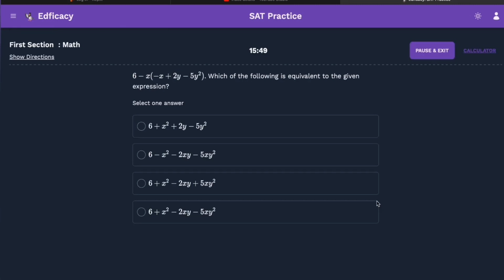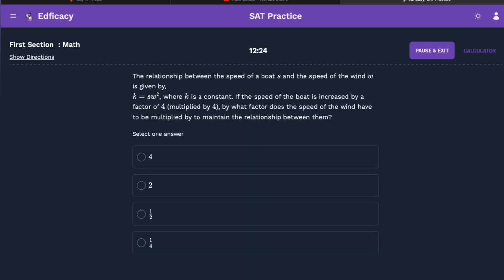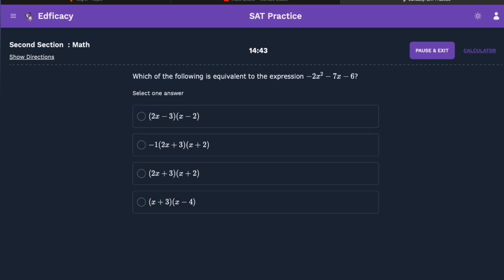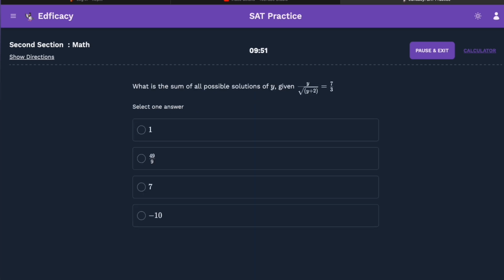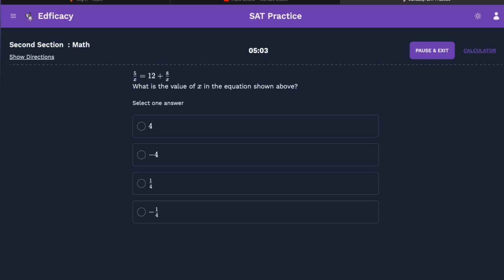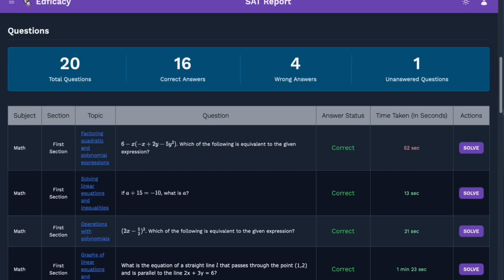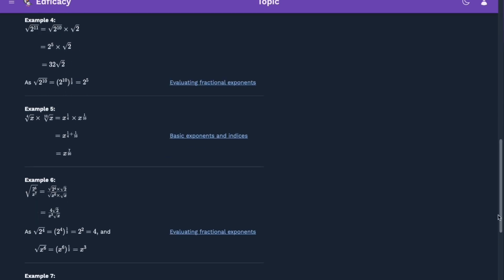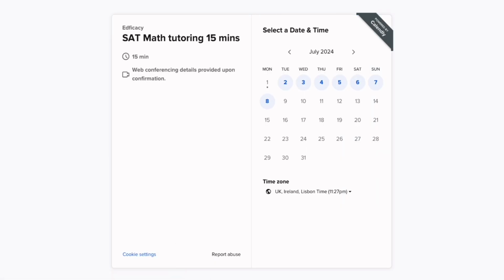Edficacy SAT Mock Tests | SAT Test Prep with loads of practice tests to choose from!